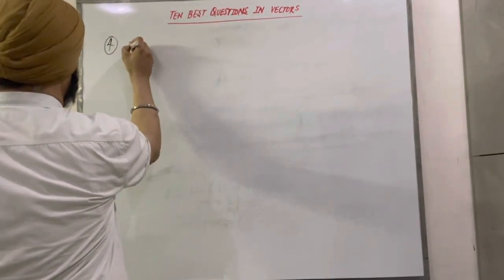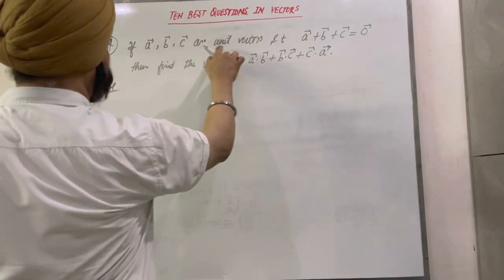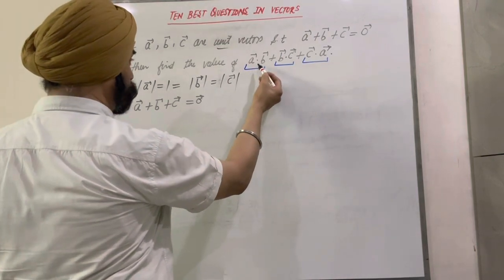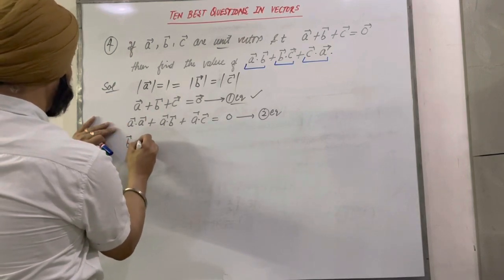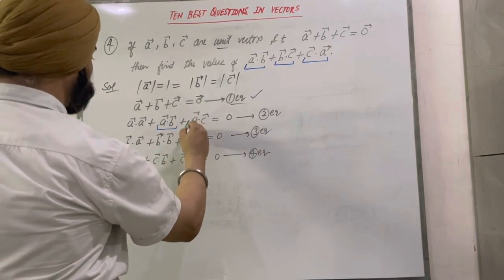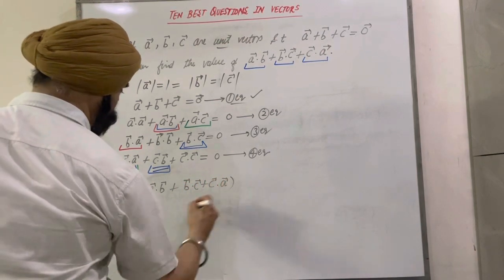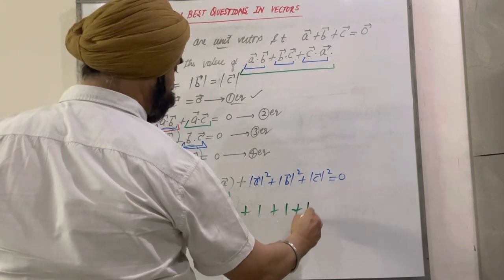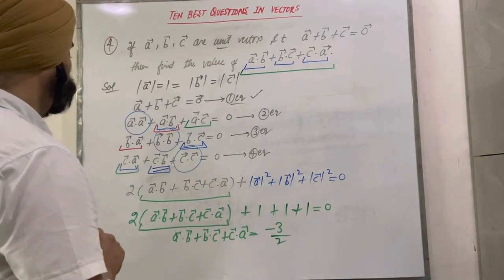VECTORS(CBSE XII,IIT) TEN BEST QUESTIONS IN VECTORS Q4